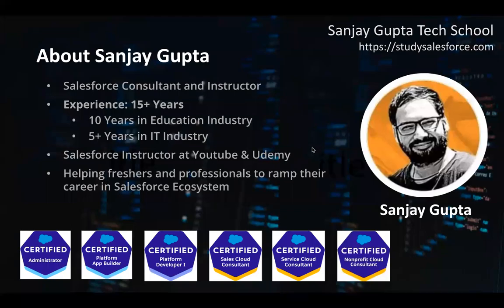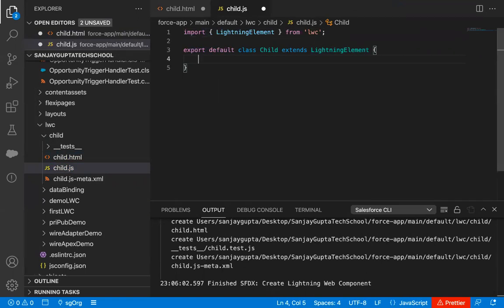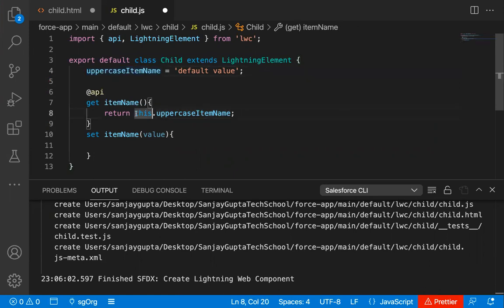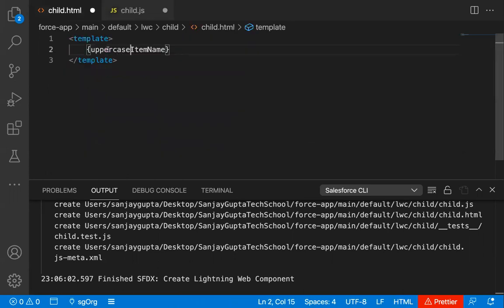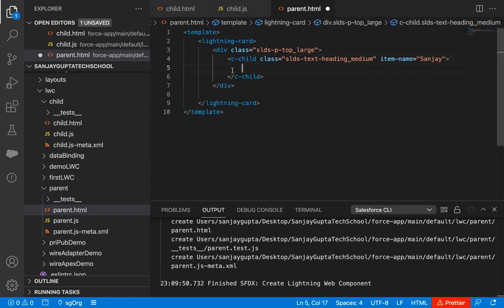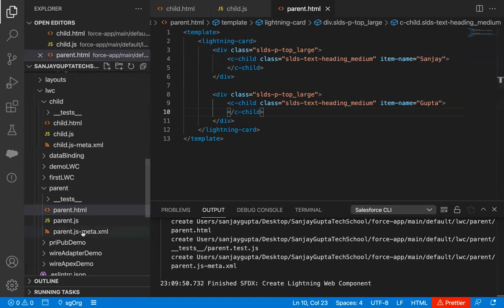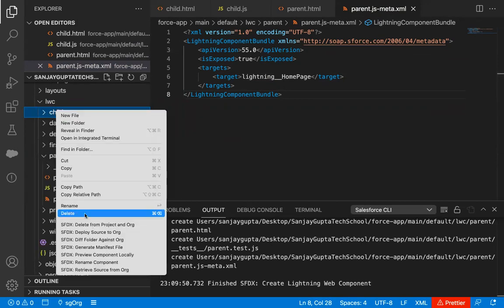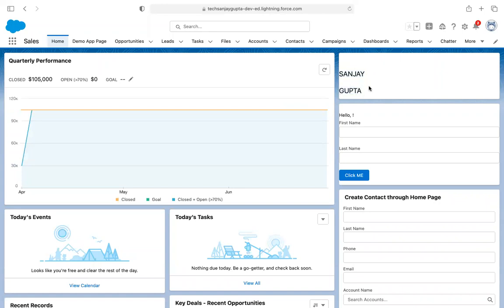16 LWC | Use of Getter & Setter | Lightning Web Component | Lightning Web Component Training Session